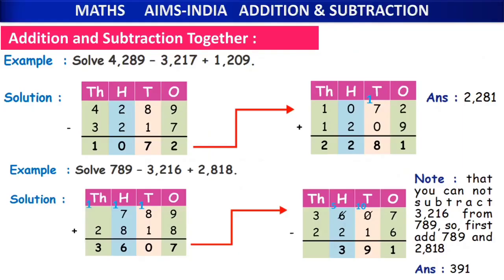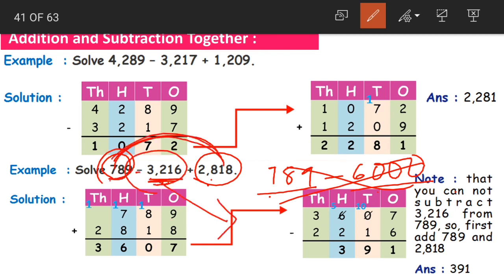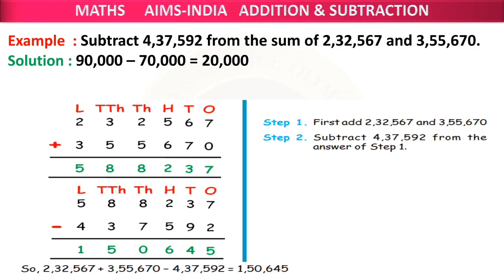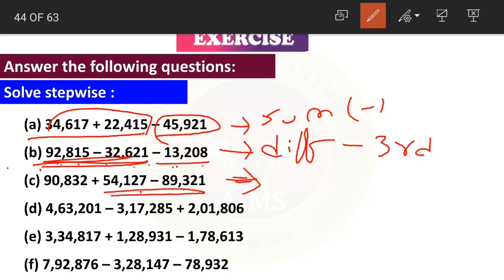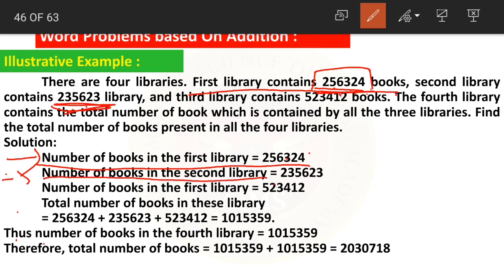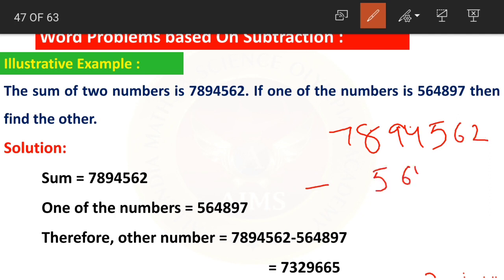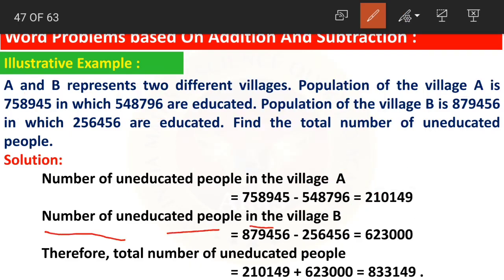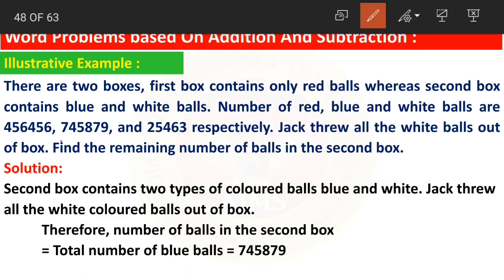4TH OLYMPIADS || MATHS || ADDITION AND SUBTRACTION || PART 07